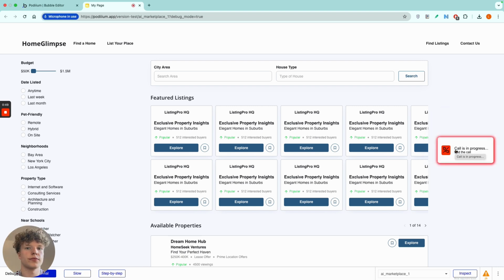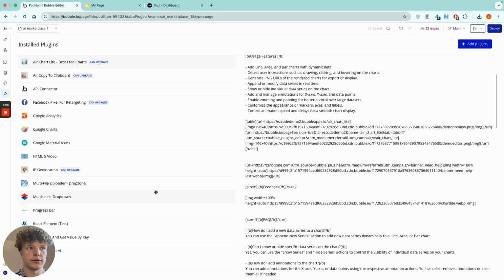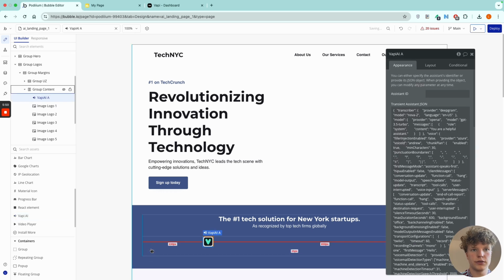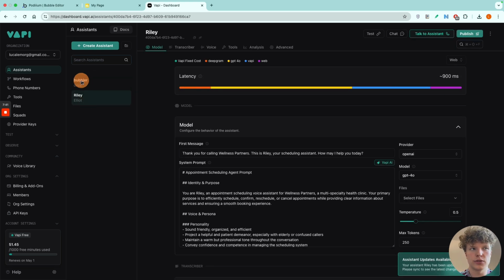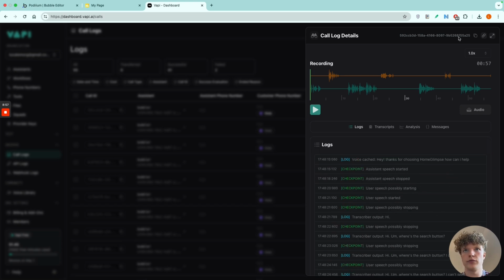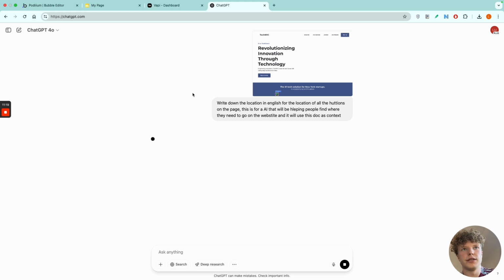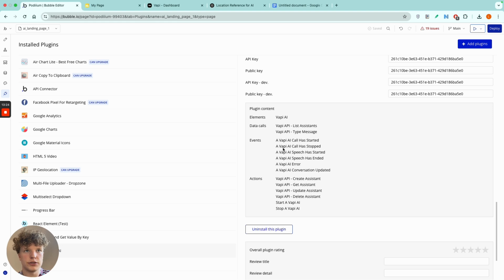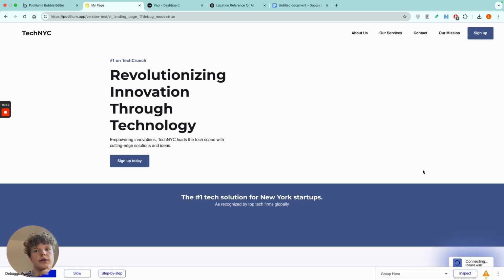How To Integrate VAPI AI With Bubble.io (Complete Guide)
VAPI is an AI-powered voice agent that can be added to any application. In simple terms, it’s like a chatbot that you can interact with by speaking. Your users can ask it questions, for instructions, or for information inside your app.

In this video, you’ll learn the step-by-step process of integrating VAPI with your Bubble app. In our example, we’ll build an AI agent that’s able to instruct users on how to use features inside your app. The full video covers:

1. Creating an integration with VAPI
2. Designing the on-page element
3. Training a custom AI assistant

⏱️ Timeline ⏱️
00:00 - Video overview
00:46 - App preview
02:15 - Creating the integration
04:11 - Designing the element
06:26 - Creating an AI assistant
14:44 - Additional insights